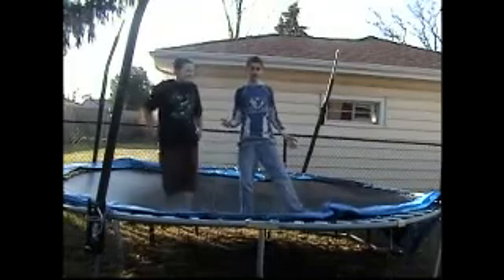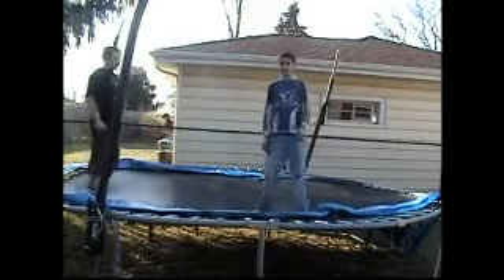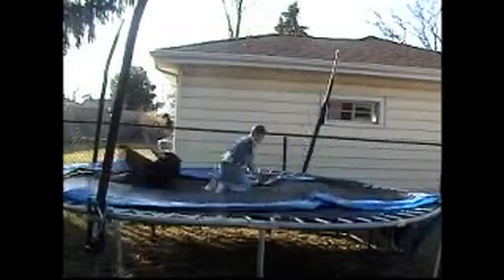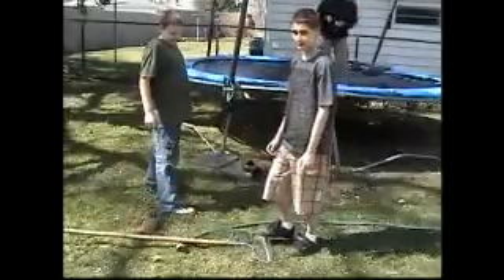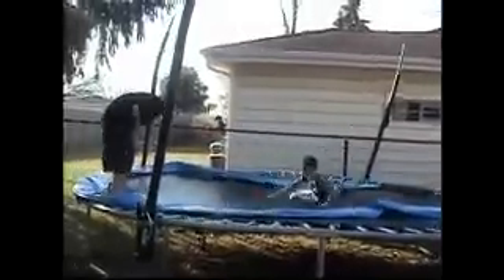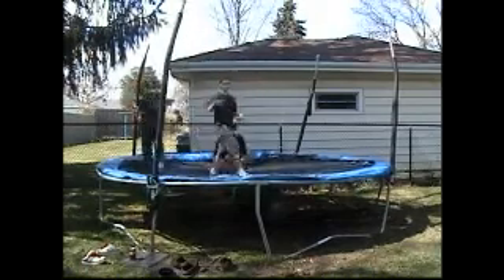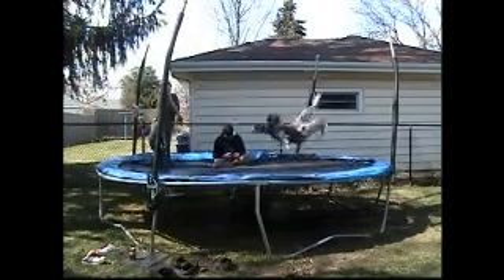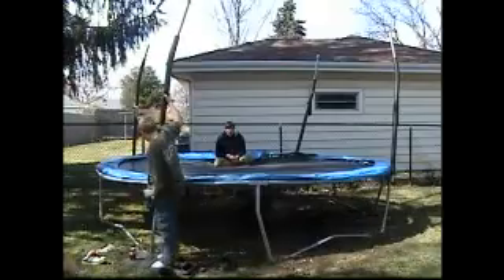AWSOME JUMPS ONTHE TRAMPOLINE 4